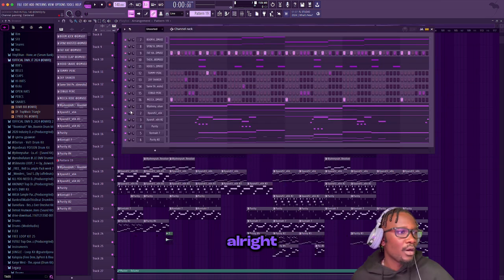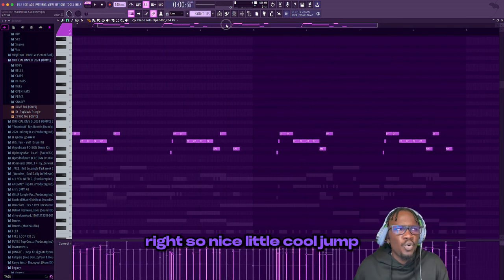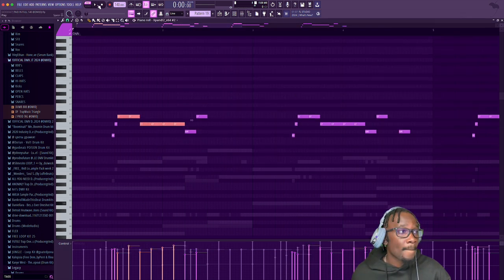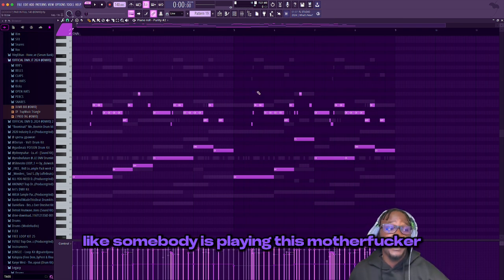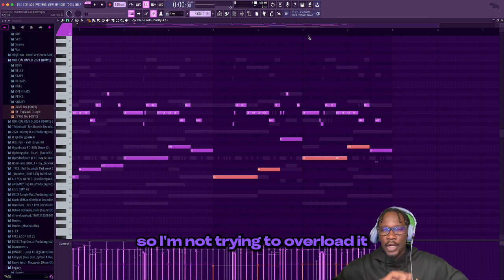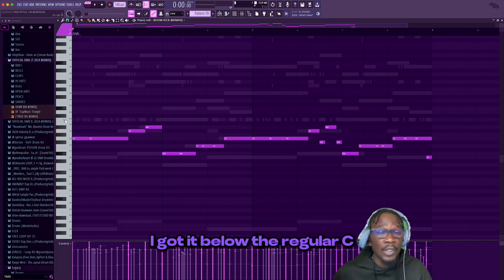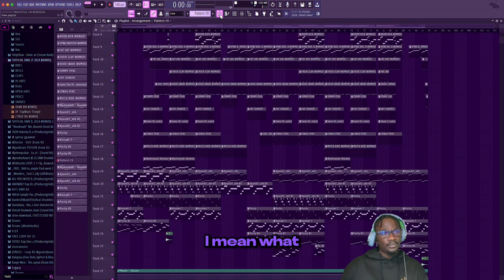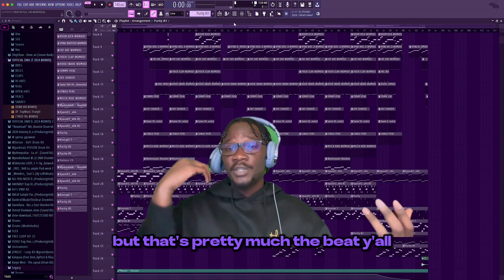How to make an EMOTIONAL DMV-type beat for NINO PAID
FREE DEMO DRUMKIT AVAILABLE
‼️DMV DRUMKIT ON MY WEBSITE! ❣️

SKINO "Back to Back" MarrV x Slimegoon x JG Wardy(prod.DMVDJ) DMV type beat 2024